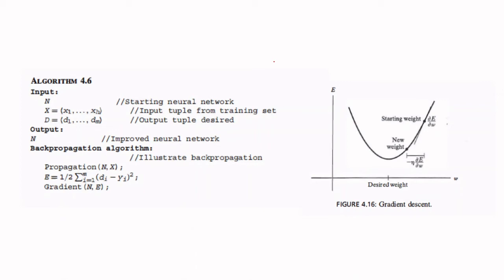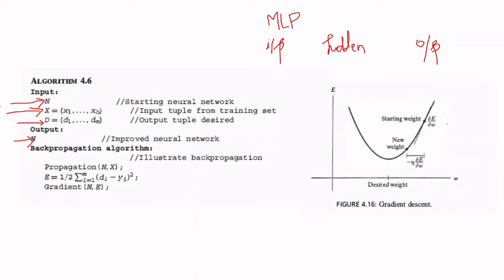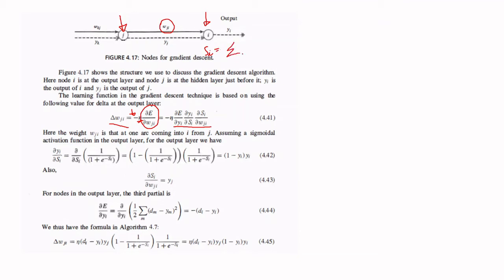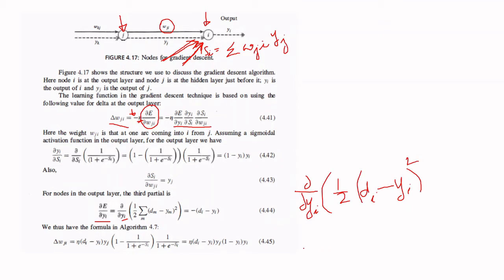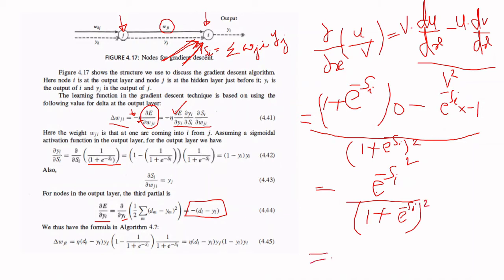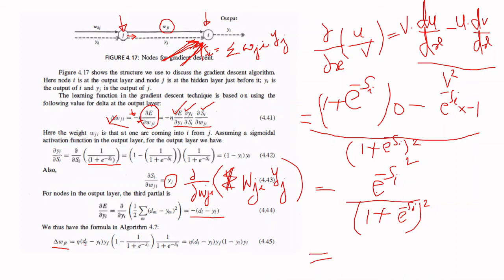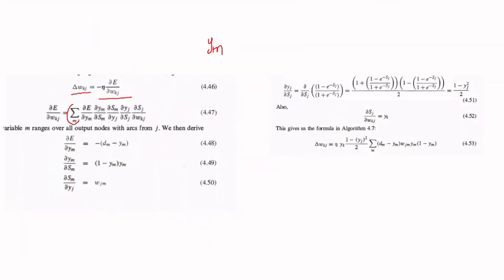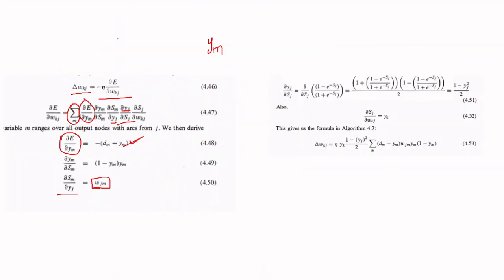ANN2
Artificial Neural Network 2, Backpropagation, Derivation